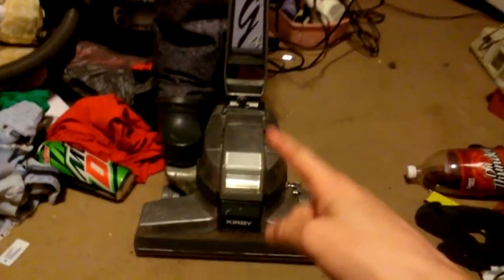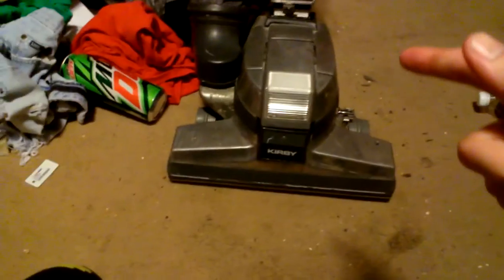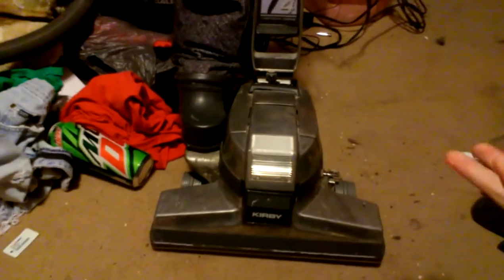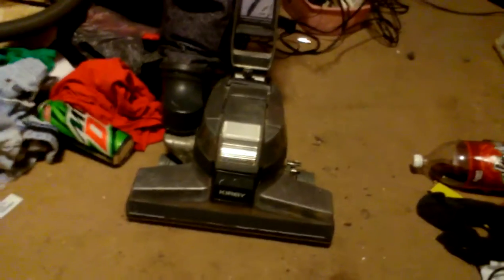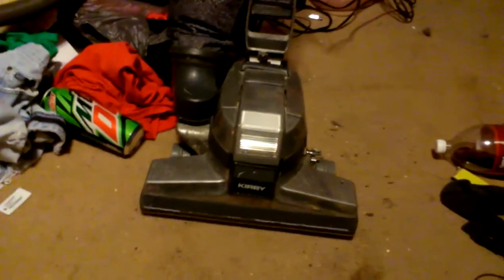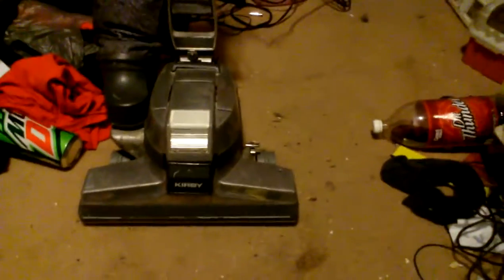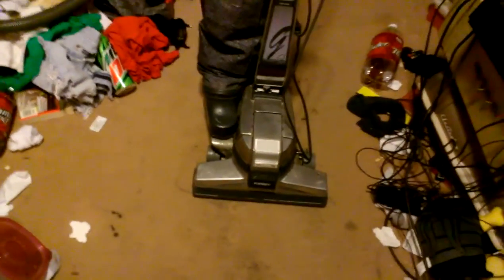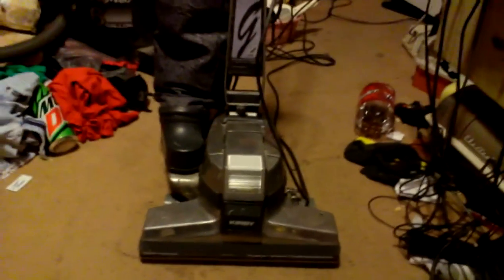80TH ANNIVERSARY EDITION KIRBY GENERATION 4 VACUUMS FLOOR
THIS IS MY KIRBY ITS A 80TH  ANNIVERSARY EDITION KIRBY G4 THIS WAS JUST DONE